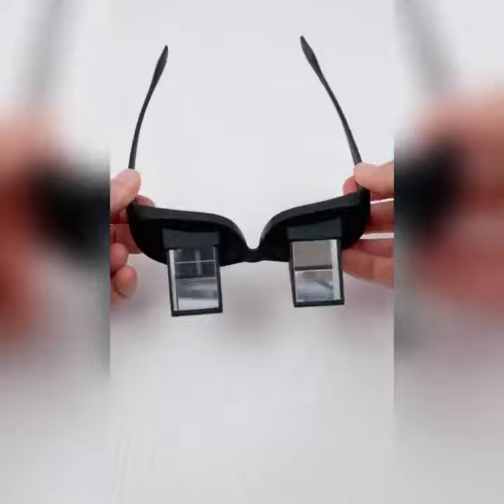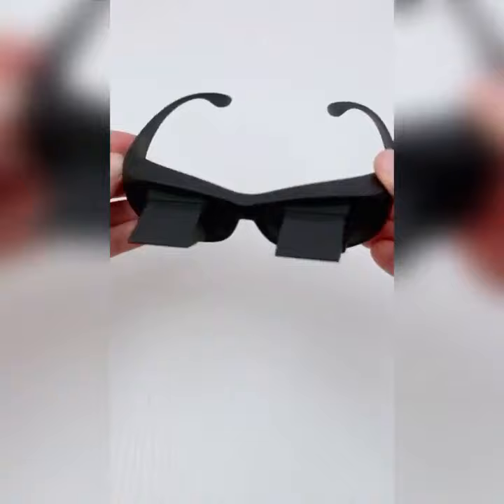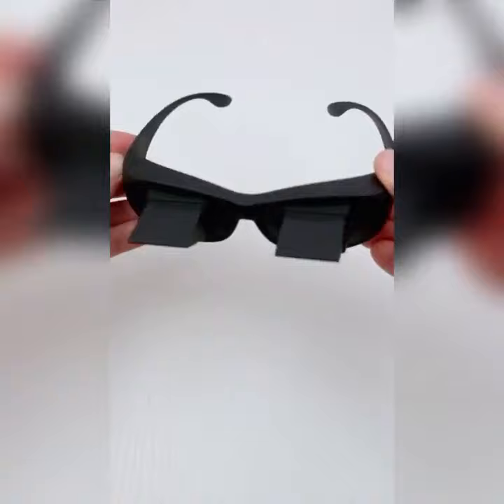Every USA Smartphone User Needs Horizontal Glasses 2022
Horizontal Glasses